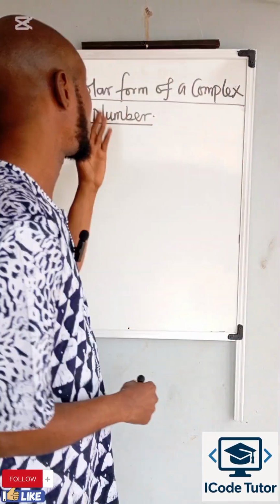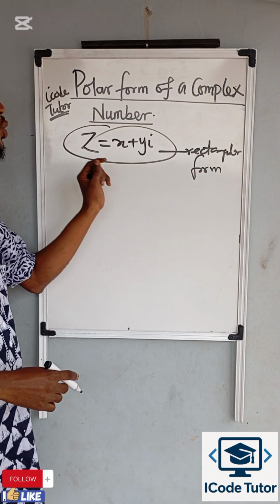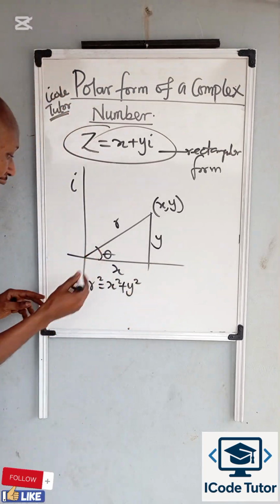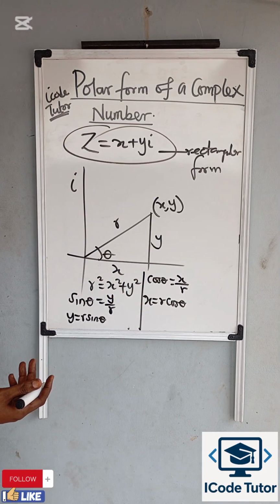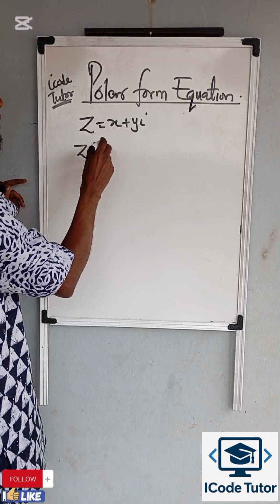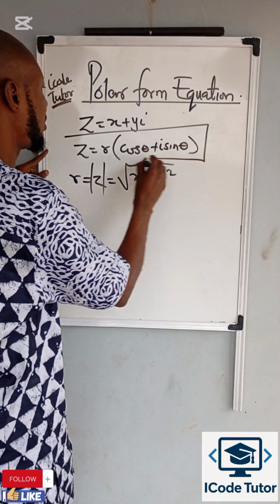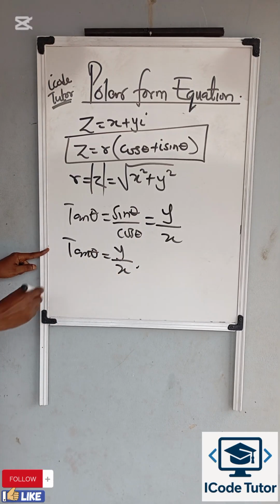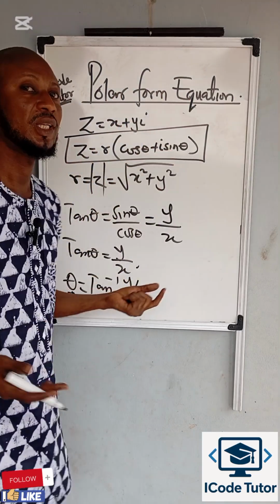POLAR FORM OF A COMPLEX NUMBER